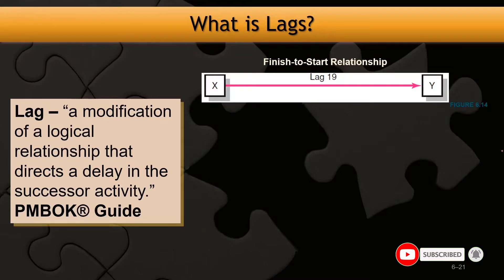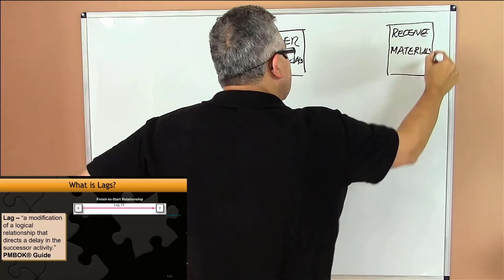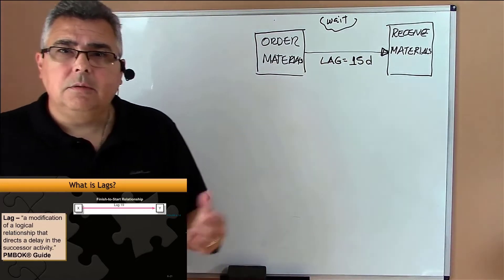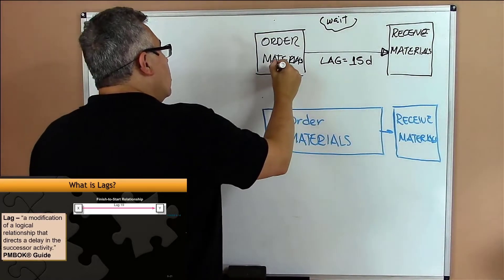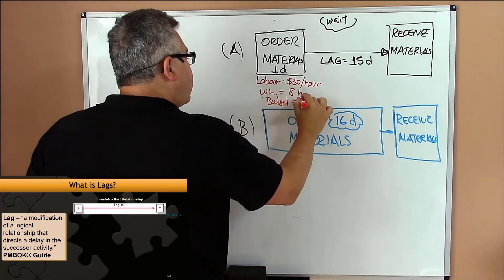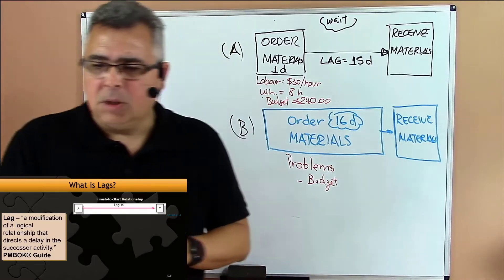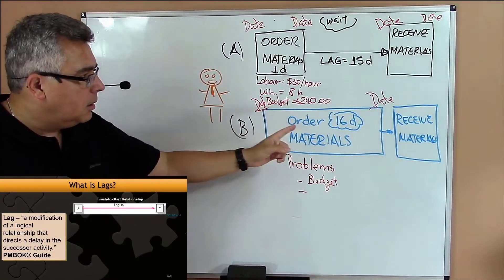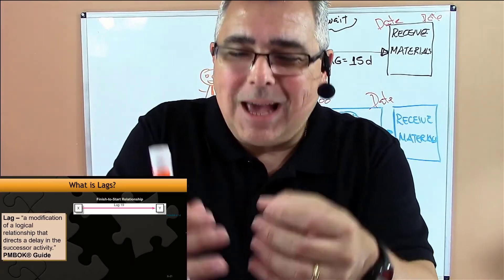How to use LAGS in a project network? LAGS can prevent problems in the project schedule.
Leads and lags are techniques to represent activity relationships in project schedule planning. Pay attention to the nature and relationships between id activities, make a realistic sequence for activities, estimate the duration of each activity, and the lag between them, and prepare a realistic schedule.

Activity-on-node is a project management technique that directs to a precedence diagramming method which utilizes boxes to denote scheduled activities. The schedule network diagramming technique is a visual representation of the project activities via the use of standard boxes (which can also be referred to as nodes). The boxes are connected by lines that denote logical relationships between activities.